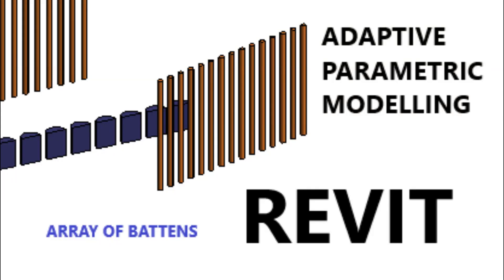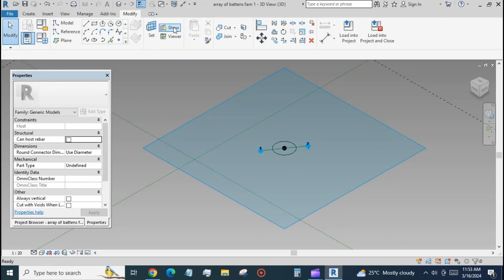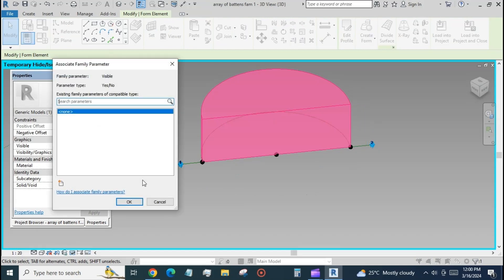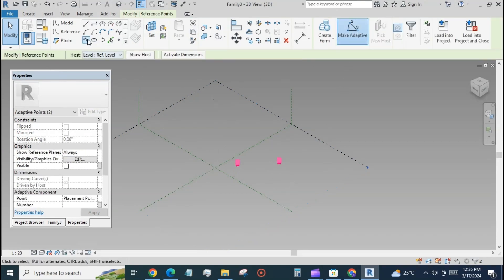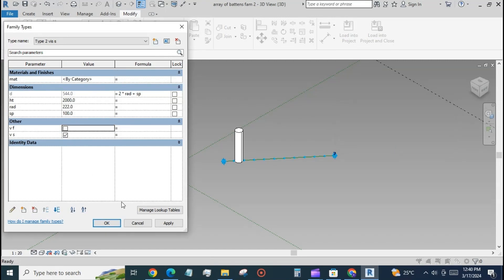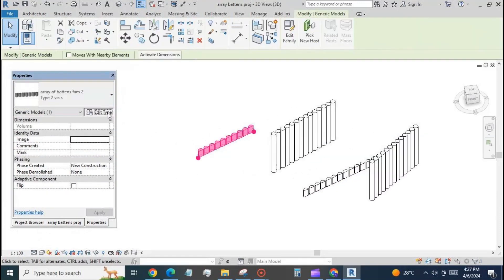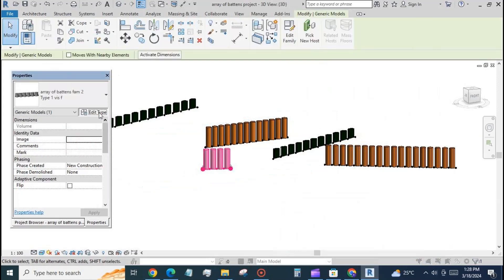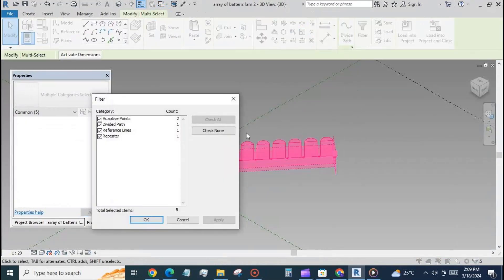Revit Adaptive Parametric Modelling (array of battens )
Hi !  For the files please download this app ! It's free !